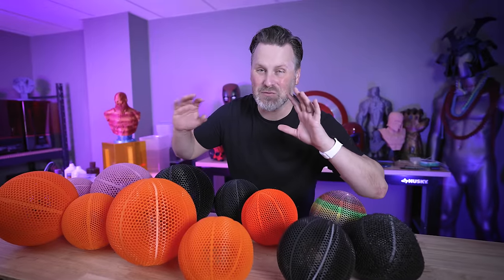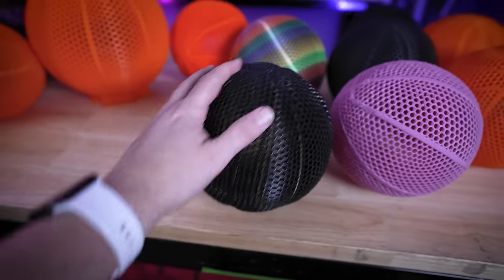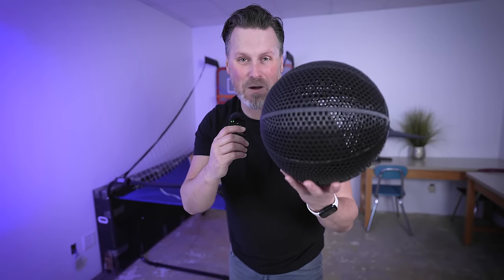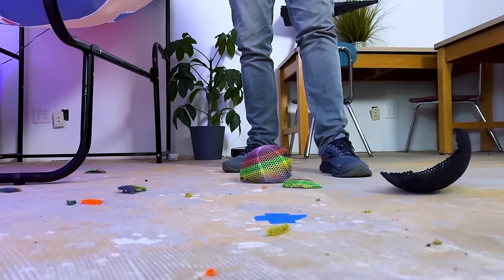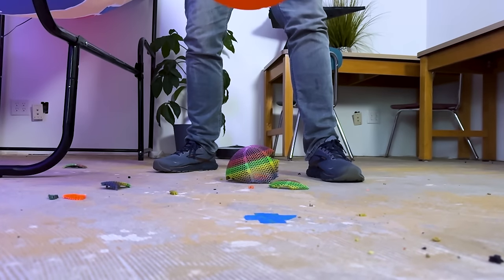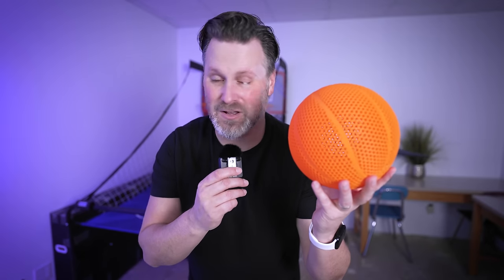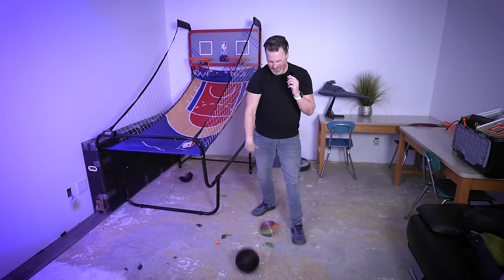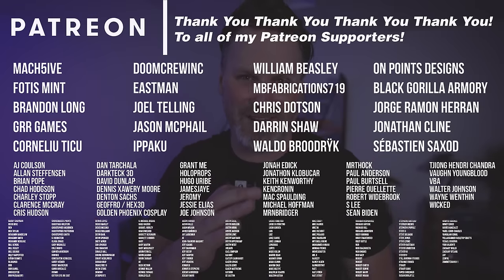Can you 3D Print your own $2,500 Airless Basketball?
3D Printing our own Airless Basketballs! Putting a a variety of 3D Printable filaments to the test to see which once BUST or Bounce!

3D Print an Airless Basketball for yourself!

Filaments I used
Overture Super PLA+
Siraya Tech 85A TPU
Duramic 3D 95A TPU
Ataraxia Flexible PLA
Elegoo Rapid PETG
Elegoo PLA+
Prusa Petg

Some links provided might be affilate links